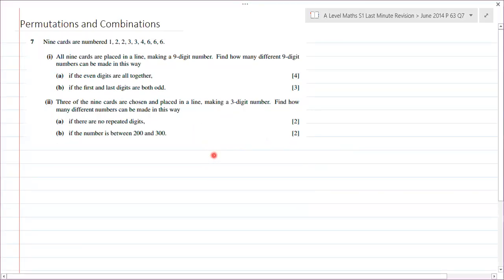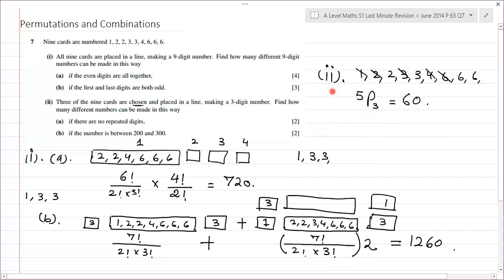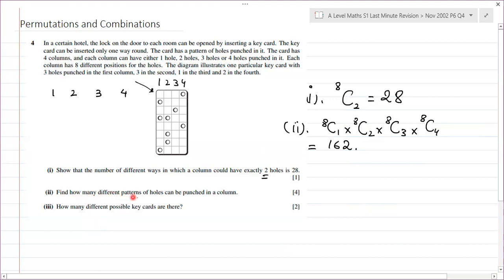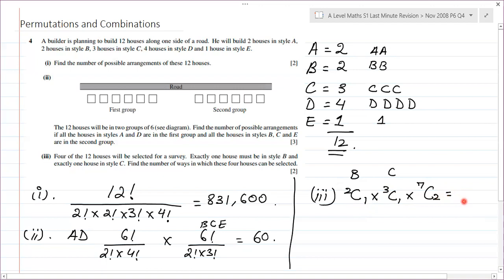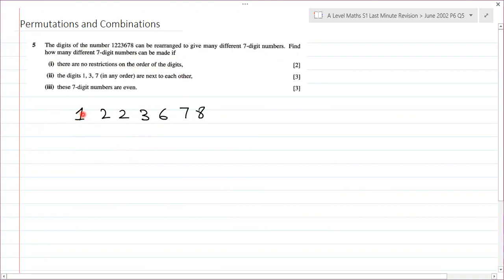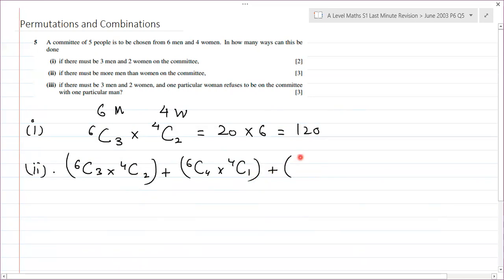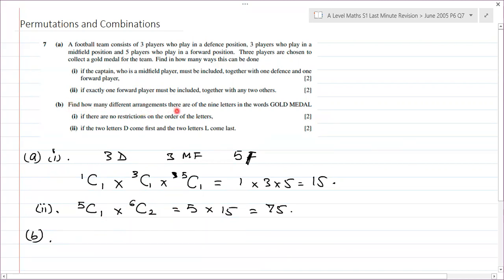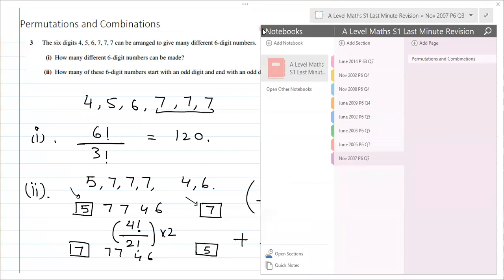A Levels Maths S1 Permutations and Combinations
A Levels Maths AS S1